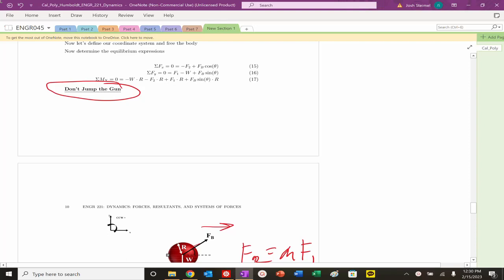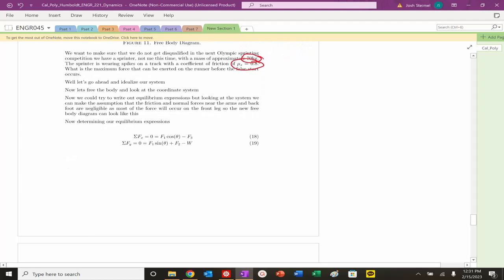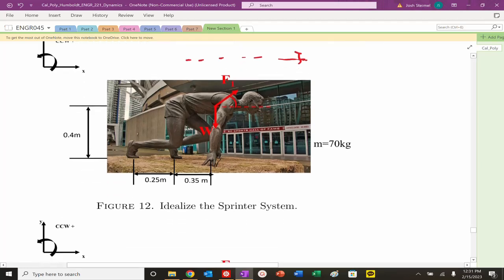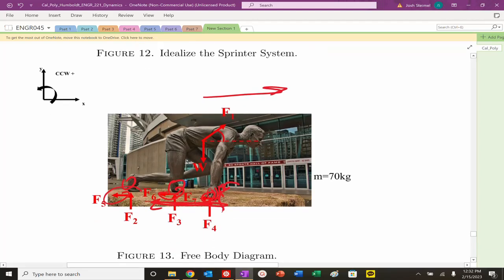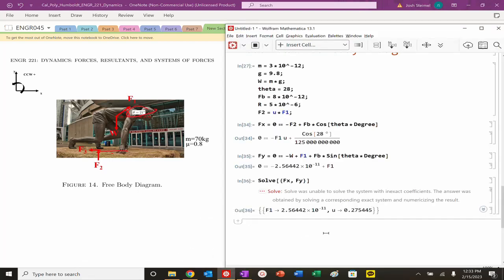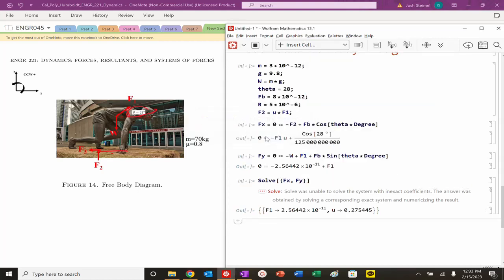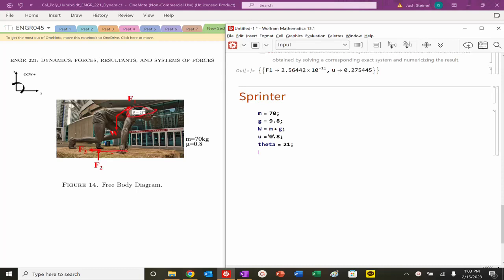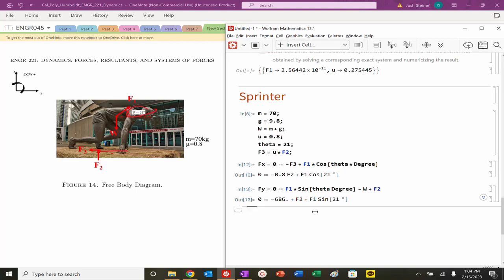ENGR221: Dynamics: No False Starts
No False Starts